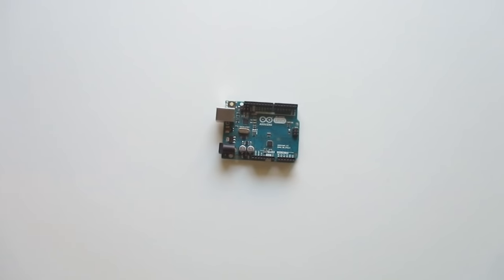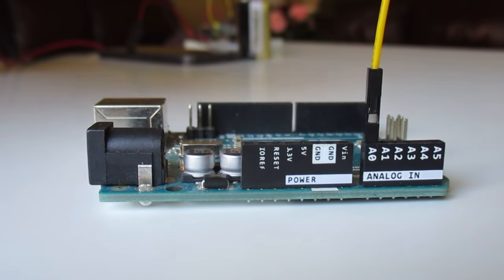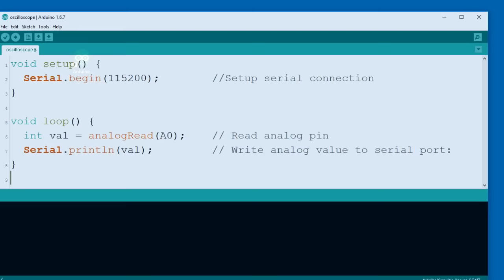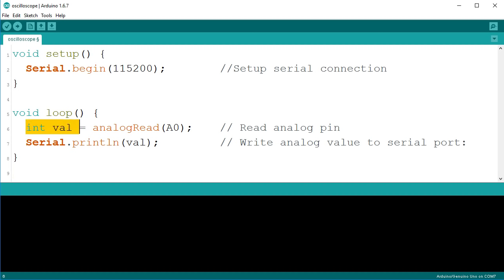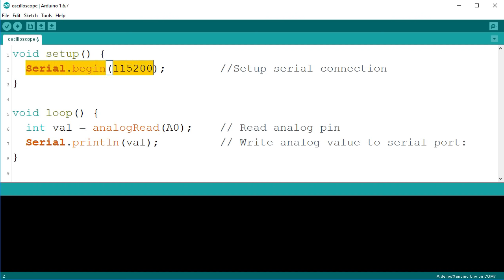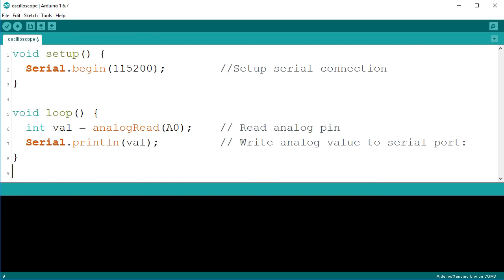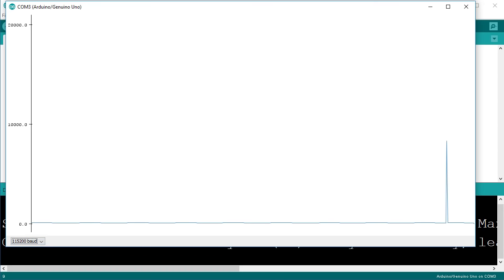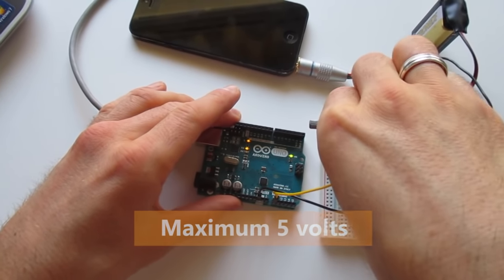Build An Arduino Oscilloscope In 2 Minutes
Arduino Oscilloscope - Check out the link for a full article on the Arduino oscilloscope.

Note that this is a very crude oscilloscope that gives very simple readings. It works okay for low frequencies and to see if there is something happening or not.